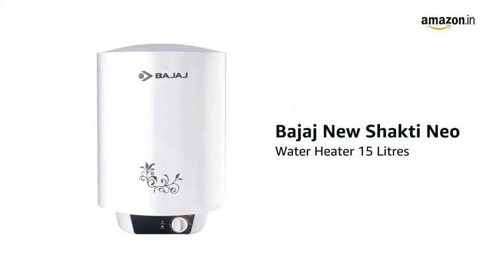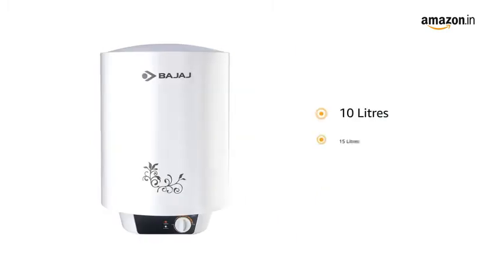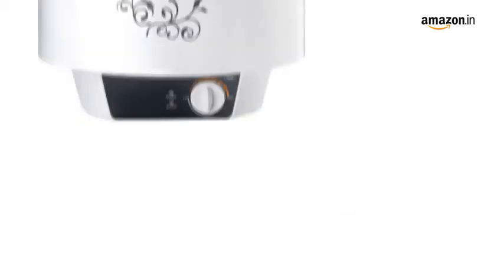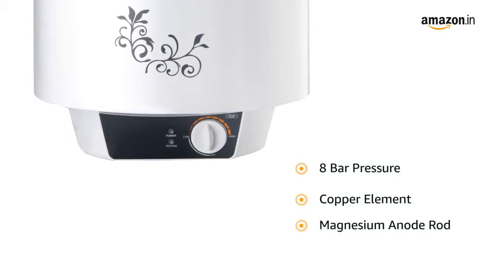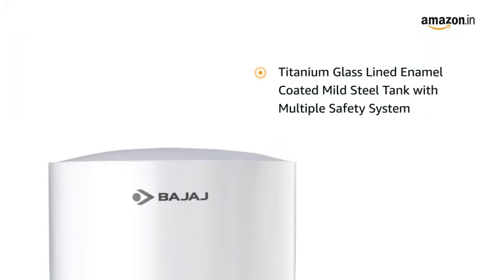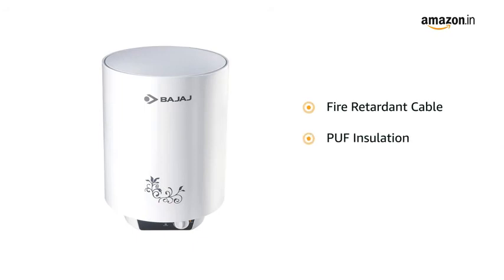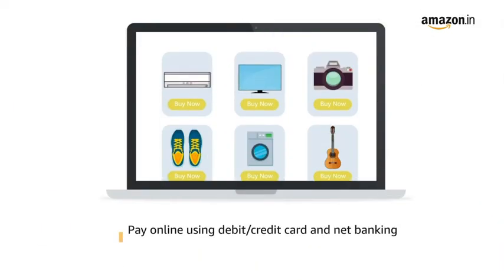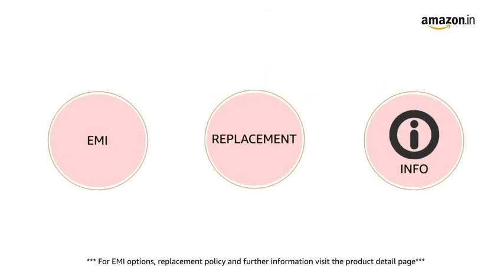Bajaj New Shakti Neo(Amazon)